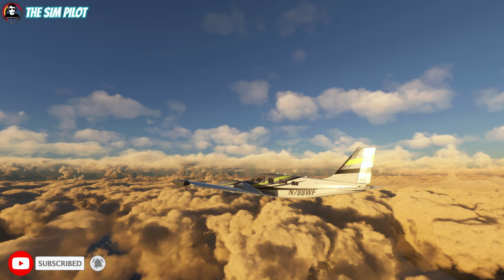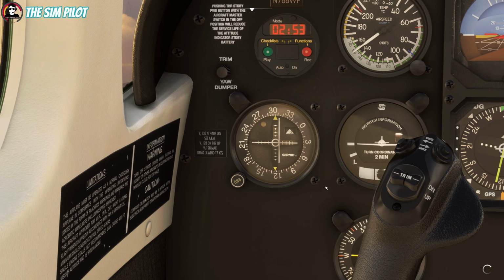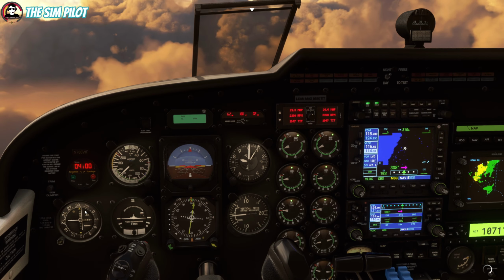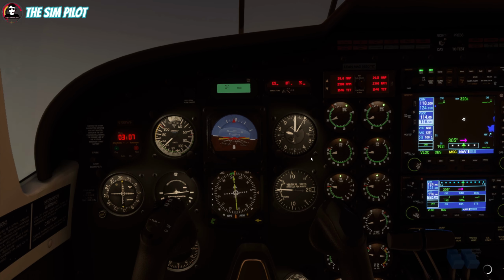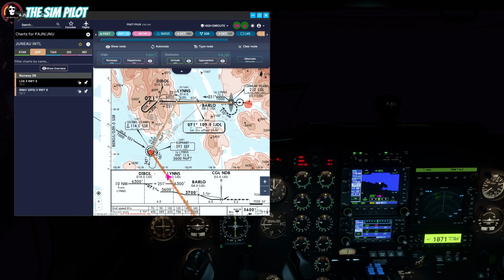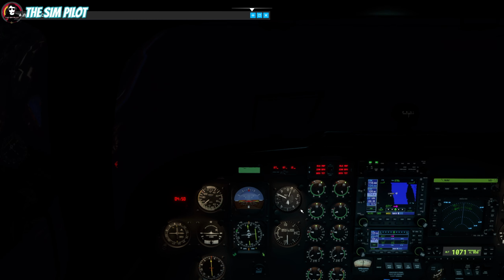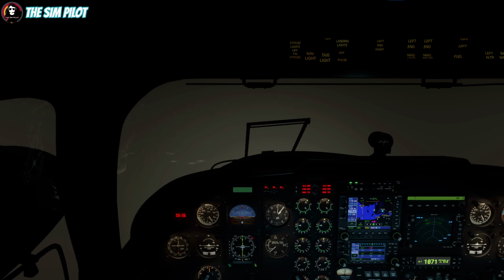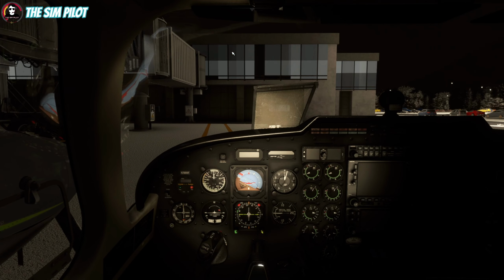MSFS2020 | REVIEW | Carenado Piper P34T | PART 3 | HOW TO USE RADIO NAV, DESCENT, APPROACH & LANDING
Hello everyone, in this 3 part video series we'll be reviewing Carenado Piper P34T. I have seen some videos on YouTube but not was able to find a detailed one. Decided to record my own.  In part 3 we'll discuss how to use radio navigation instrument to find our way in virtual skies and also look at descent, approach and landing. Enjoy!

CPU: AMD Ryzen 5600K @ 4.8 GhZ
Motherboard: Asus TUF Gaming B550M - PLUS
GPU:  Zotac RTX 3070 TI Amp Holo
Ram: 32GB Viper 3200mhz DDR-4
HDD: Crucial P2 M.2 PCI-e 500 GB